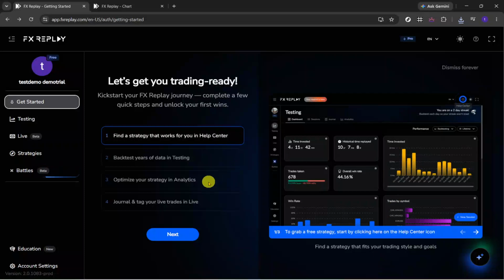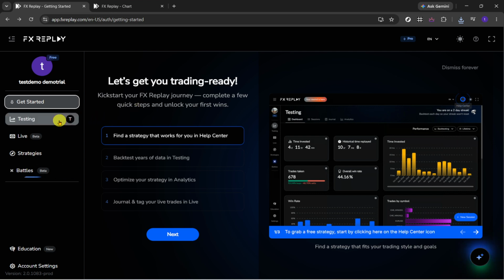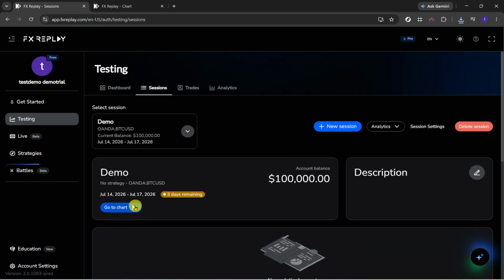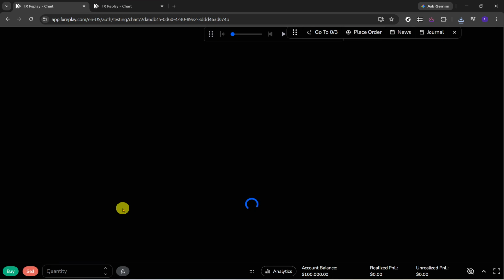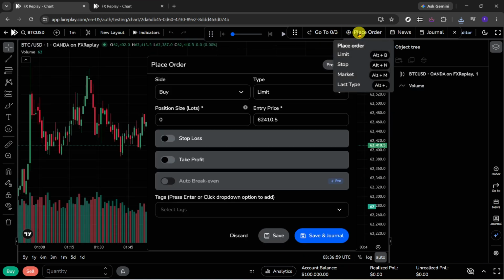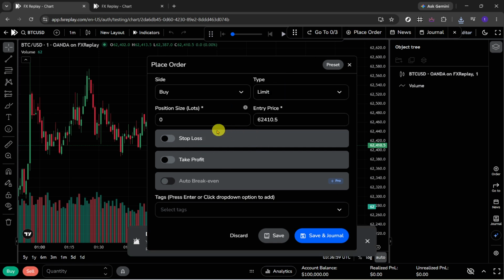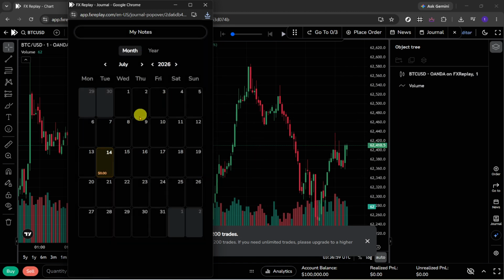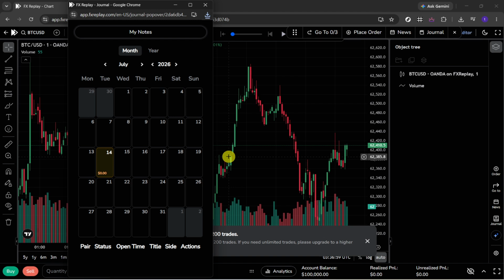How To Place A Trade On FX Replay (2026) (Complete Guide)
Learn how to place a trade on FX Replay with this simple step-by-step tutorial. This guide shows you how to enter a trade on FX Replay and practice your trading strategies easily. Perfect for beginners using FX Replay in 2026.